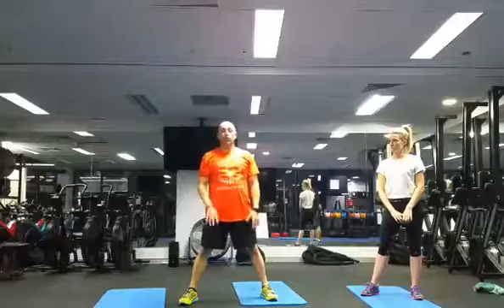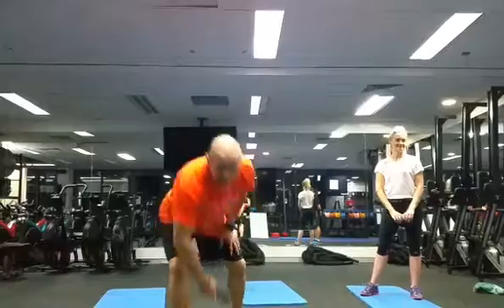170317 MetCon Finisher by BodyDropz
After our ZUU sesh it was onto our MetCon Finisher incorporating BodyDropz into a triple pyramid build every 3 seconds as follows;
1st 30s - 3x bodydropz, 2nd 30s same, 3rd 6x bodydropz and so on until around the 6 - 7 min mark it's 21 & 24 bodydropz per round. This isn't an easy task. Given we'd already been through a few drills in the session, at 12x reps we incorporated Sprawls in lieu of BodyDropz to keep momentum high. You'll see the facial expressions are priceless.

If you like this, simply comment accordingly, leave your details and a contact email and I'll send you the drill along with 1 other I use regularly.